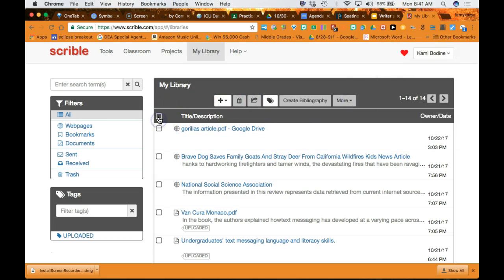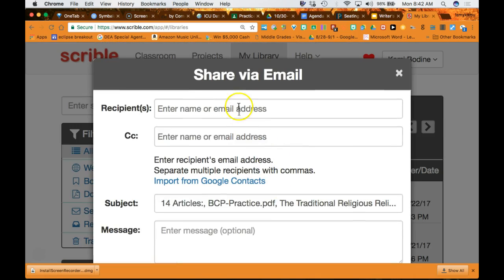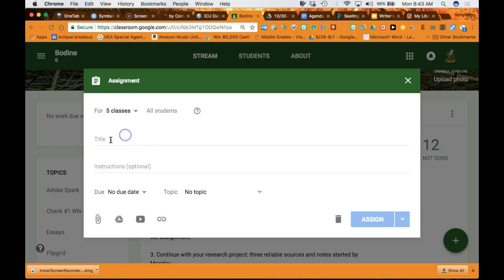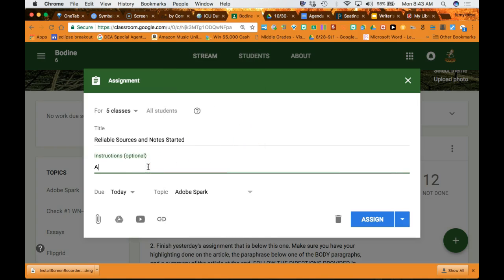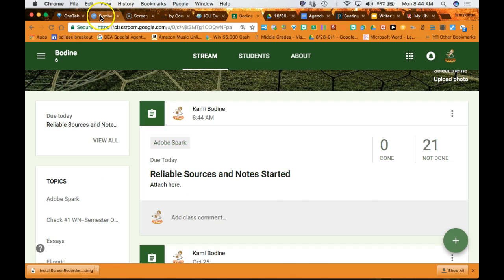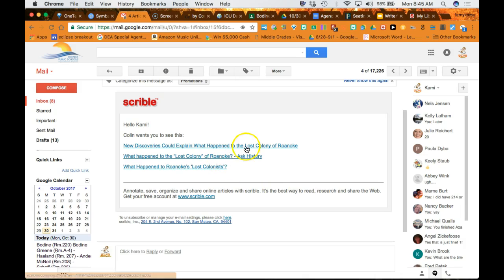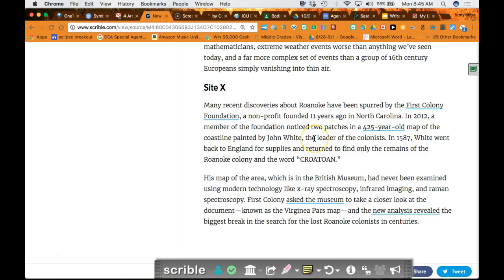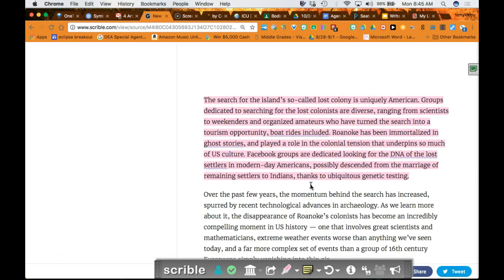Sharing Sources and Notes